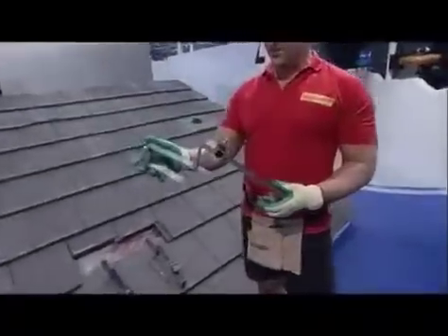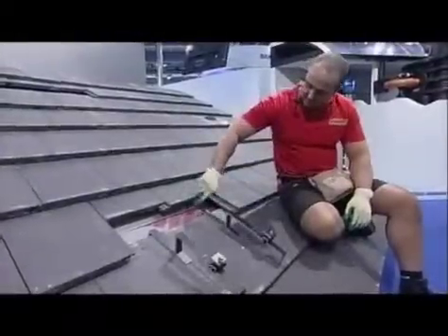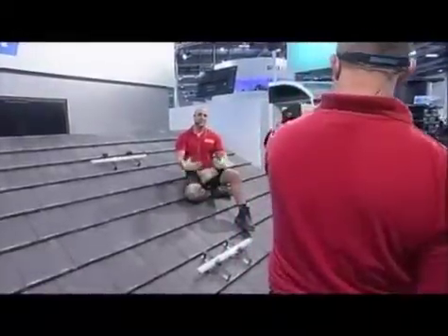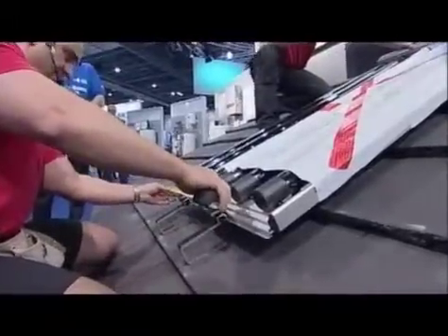Ecobuild UK 2012 - Solar Thermal Collectors (Vaillant) - live demonstration from Practical Installer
A live demonstration on the solar thermal collectors from Practical Installer, presented during the Ecobuild UK 2012 event, which took place between 20-22 March at ExCeL, London. To find out more about Ecobuild and the 2013 event,